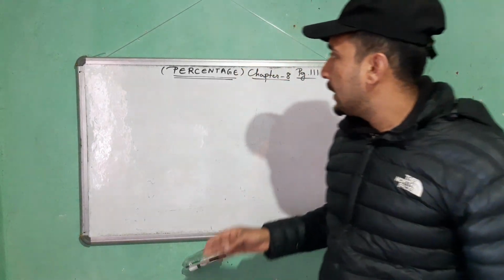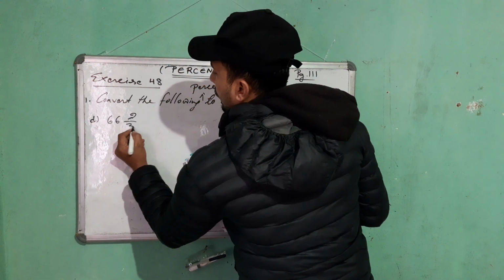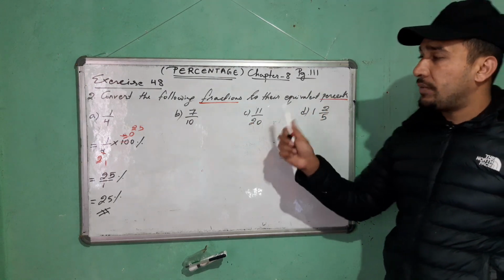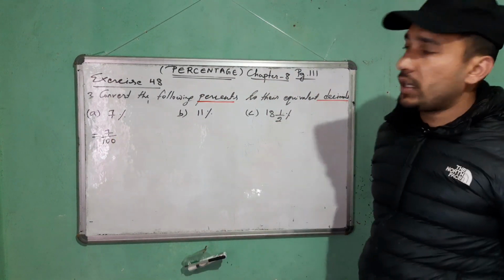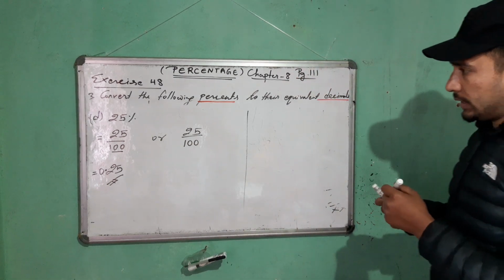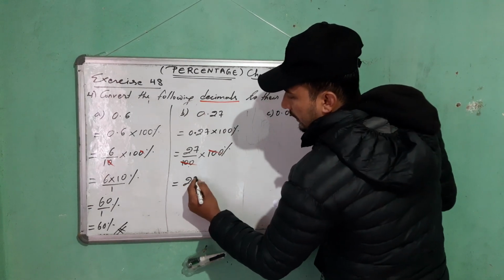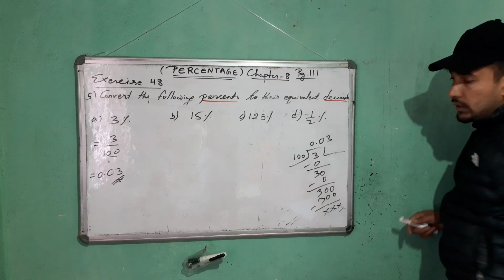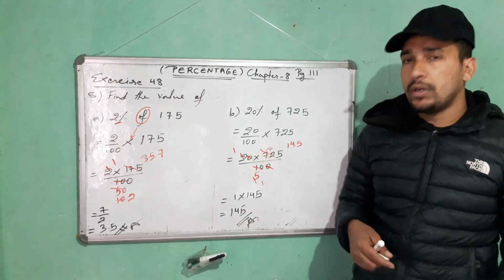Class 5 Percentage ( Exercise 48 Pg. 114)